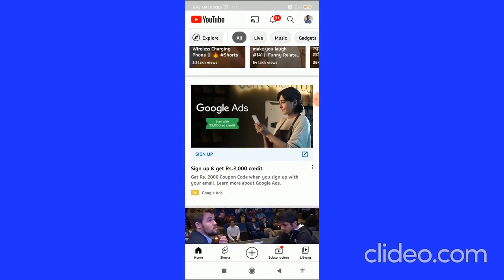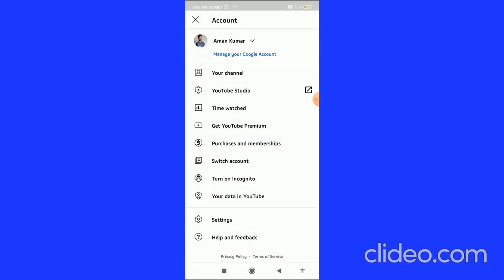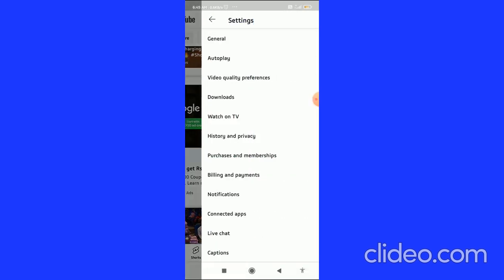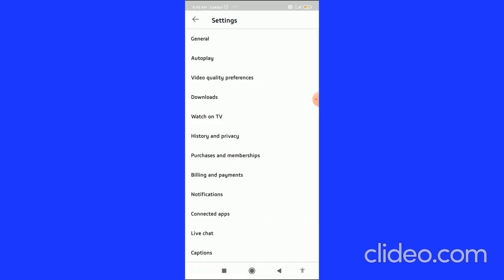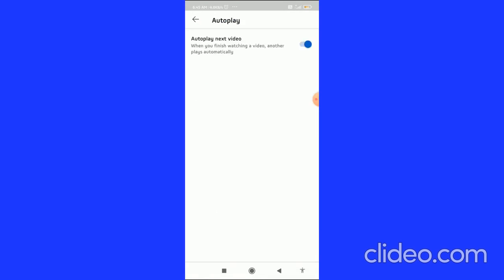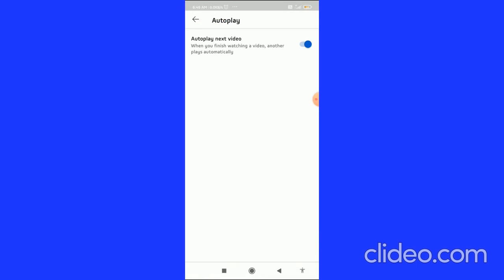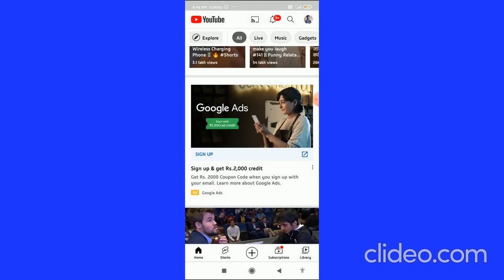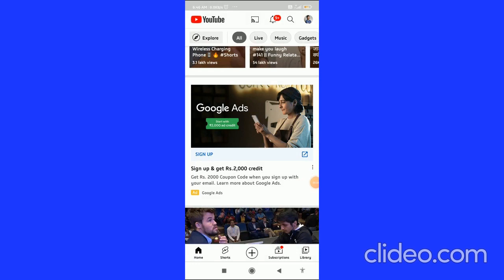How To Turn Off AUTOPLAY On YouTube App (Simple)